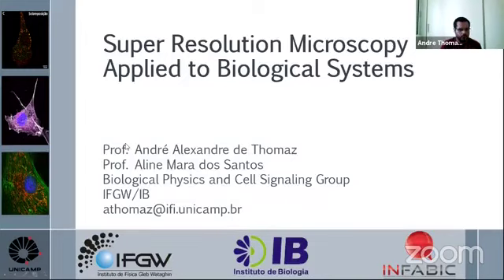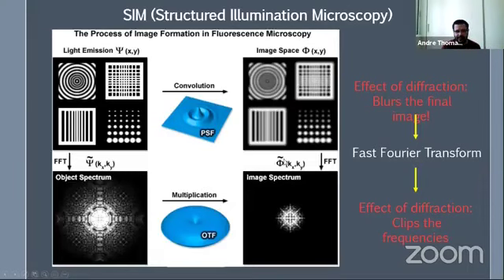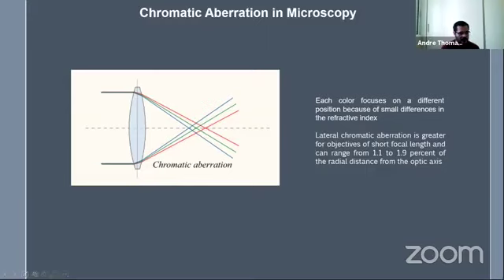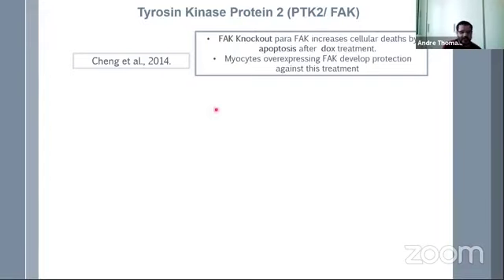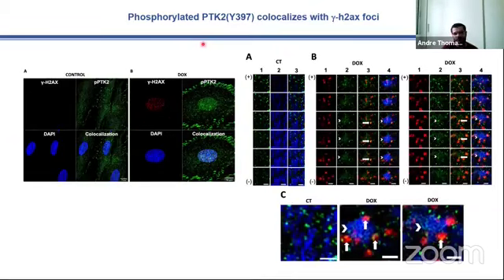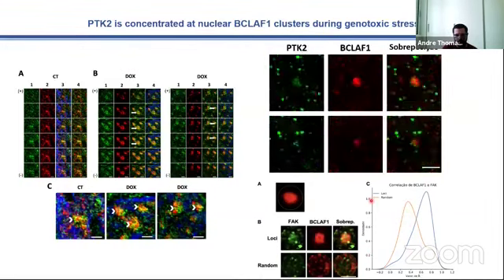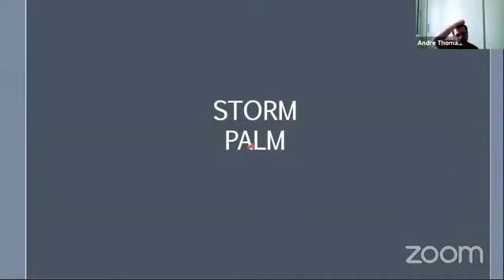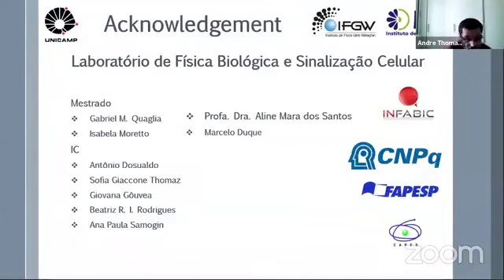Laboratorio de Fisica Biológica e Sinalização Celular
Video sobre pesquisa desenvolvida no Laboratorio de Fisica Biológica e Sinalização Celular